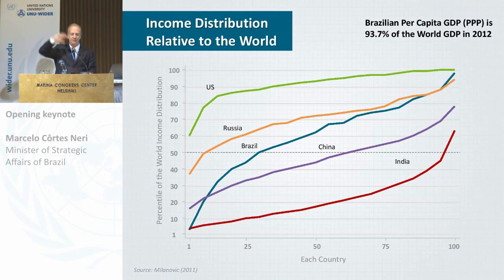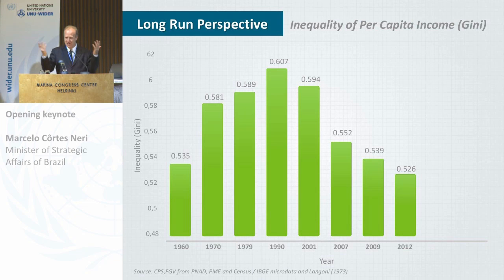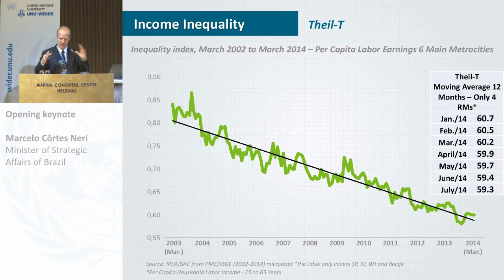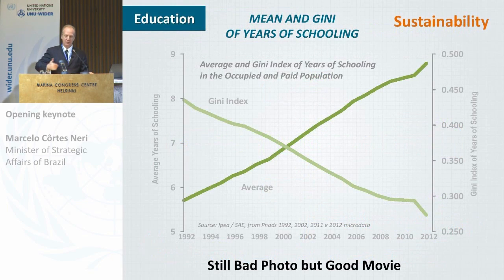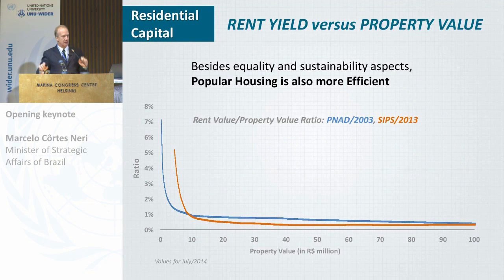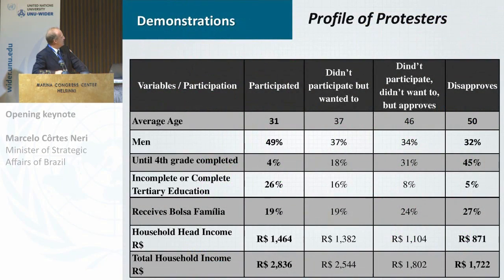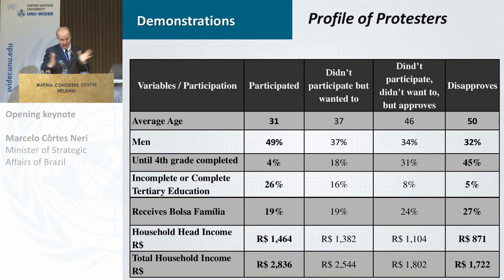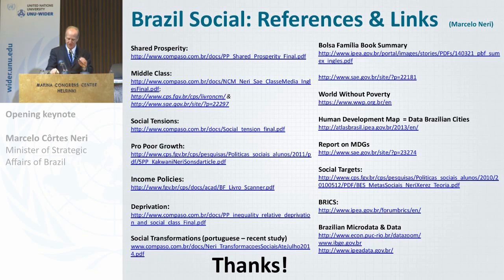Inequality Conference - Opening keynote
Marcelo Côrtes Neri (Minister of Strategic Affairs of Brazil)